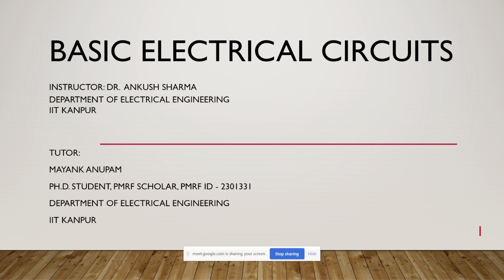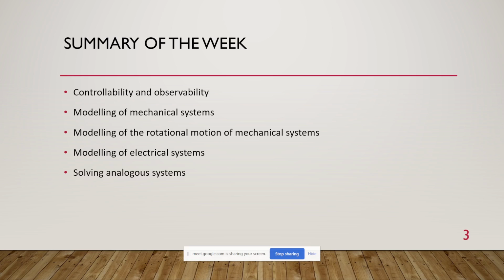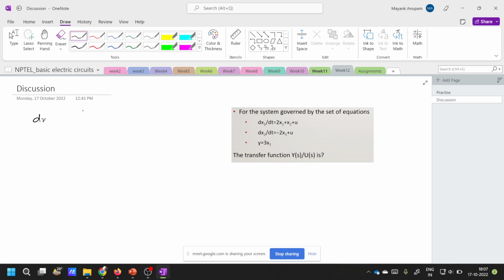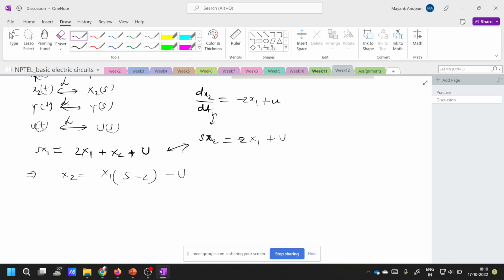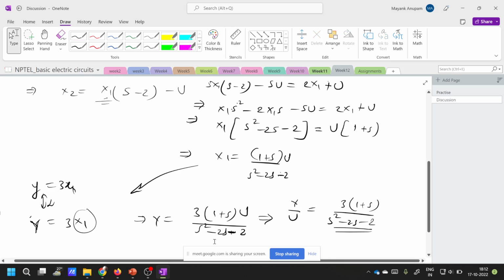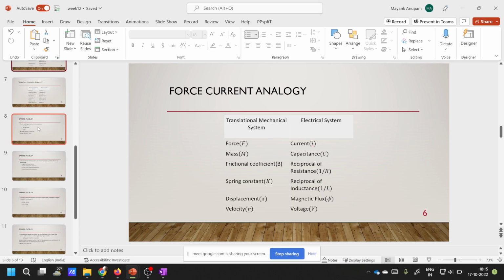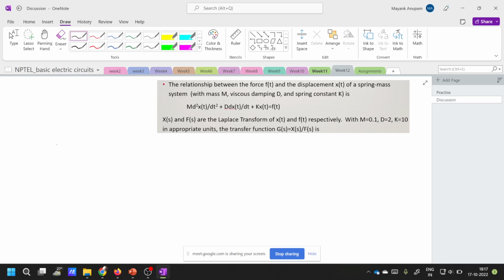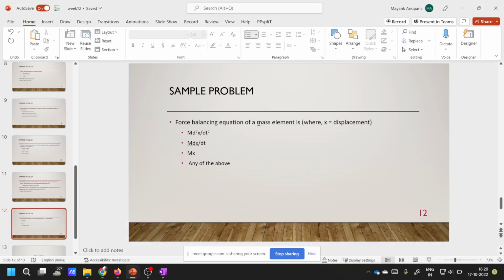Week12 discussion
In this video, I have talked about analogous systems and solved some simple problems based on this concept.